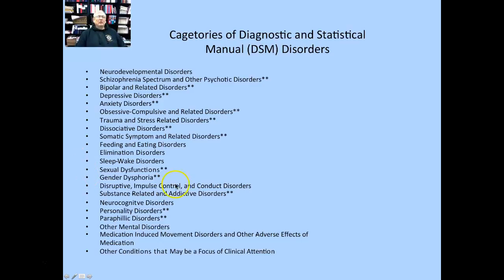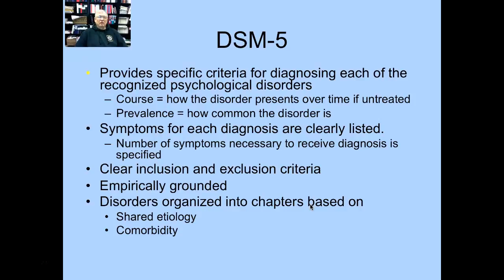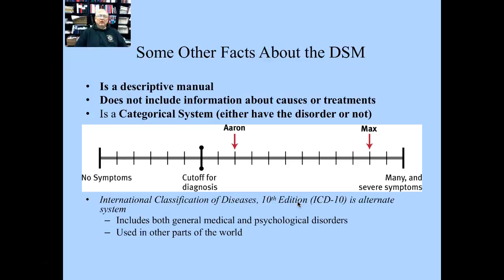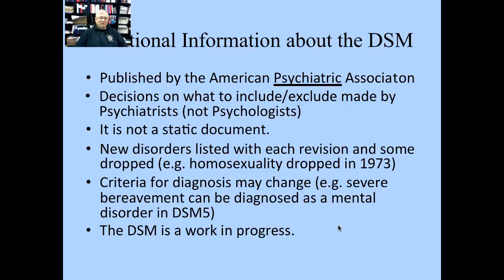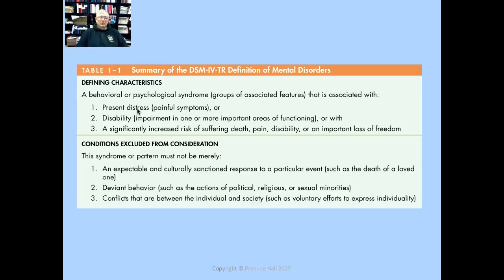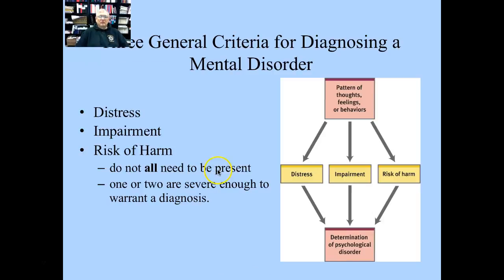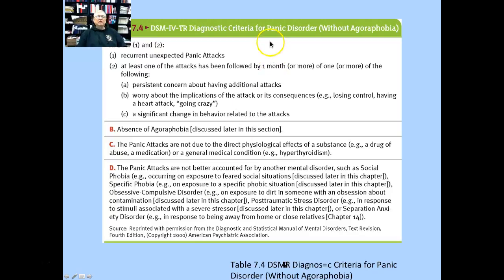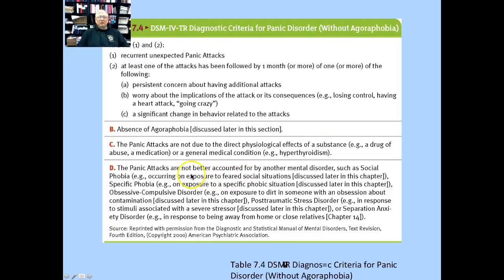DIAGNOSTIC & STATISTICAL MANUAL IN PSYCHIATRY